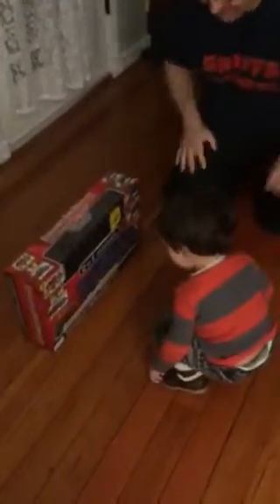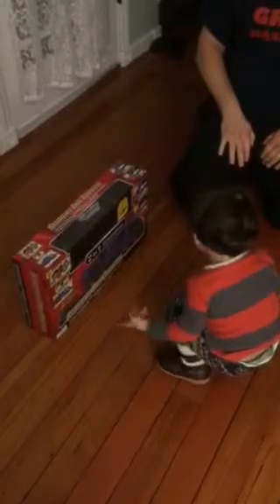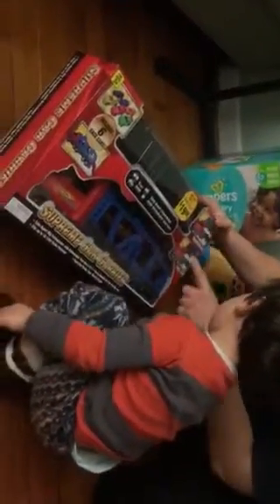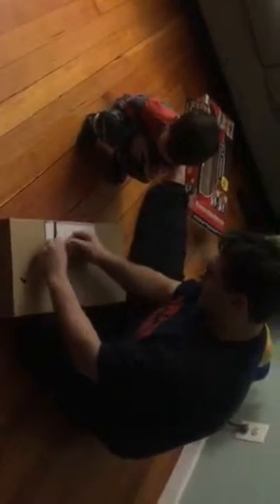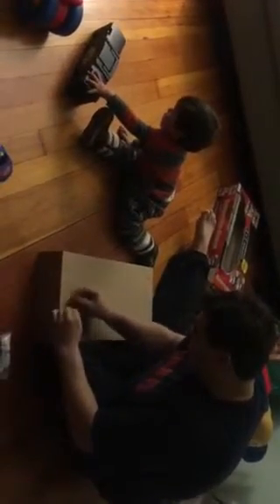Ian excited for late Christmas gift from daddy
18 months old